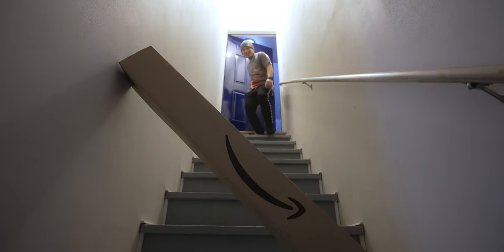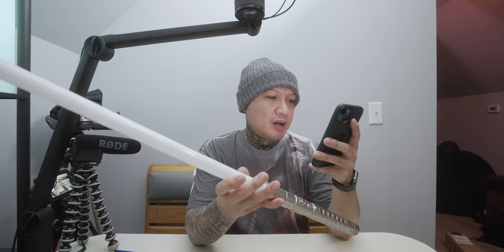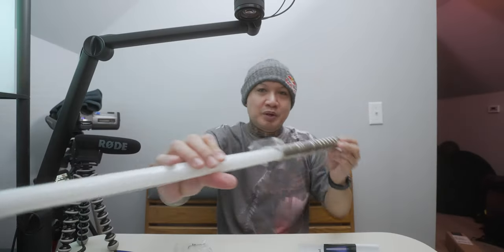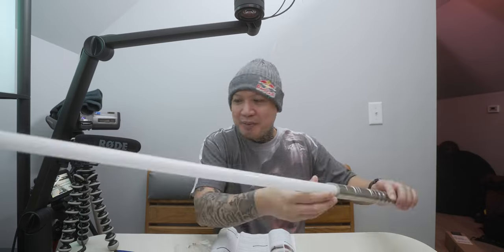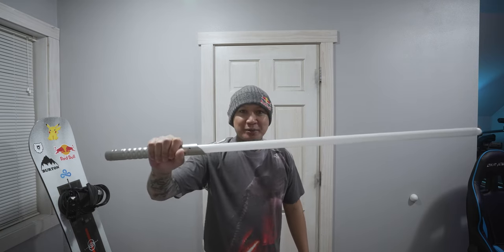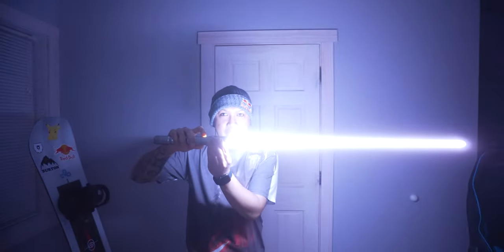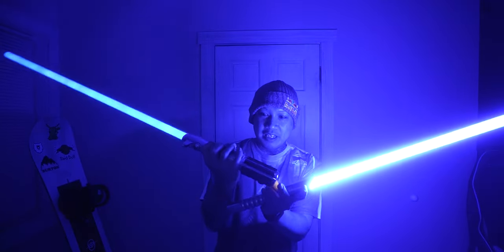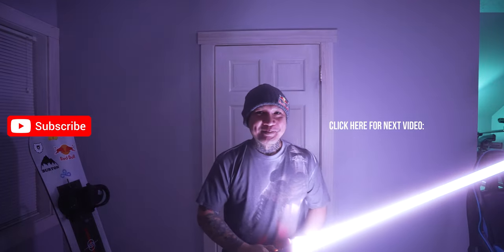Kybers RGB 11 colors Basic Series light saber - Great quality!!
The BEST quality light saber for practice with an easy affordable entry point!